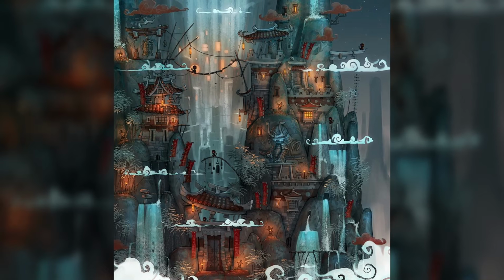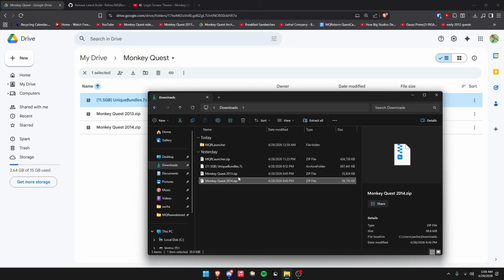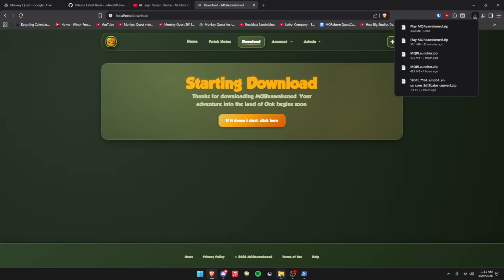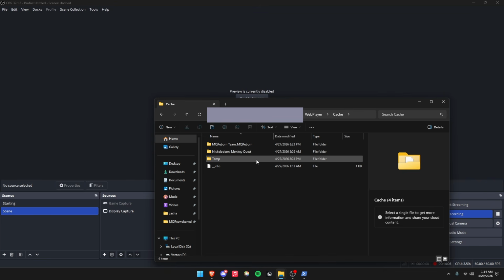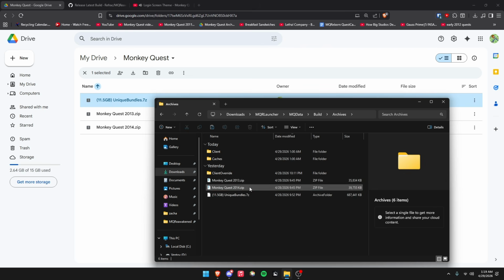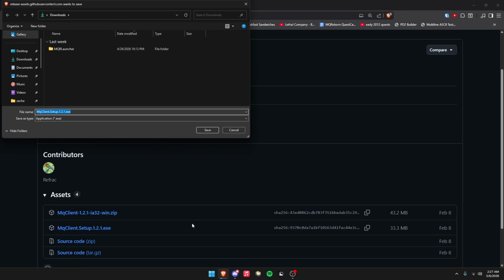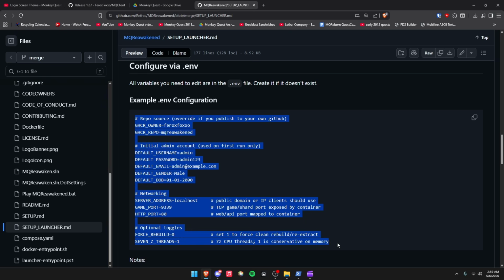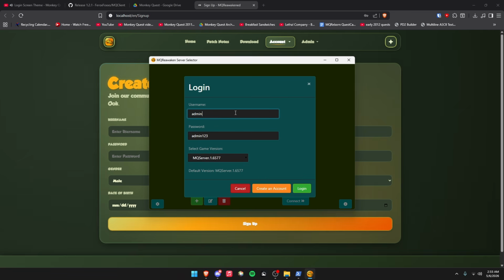How To Play MQReawakened In 2026!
There is also a private server available called MQReborn for the 2013/12 era of the game

0:00 - Intro
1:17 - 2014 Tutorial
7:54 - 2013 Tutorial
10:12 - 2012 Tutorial